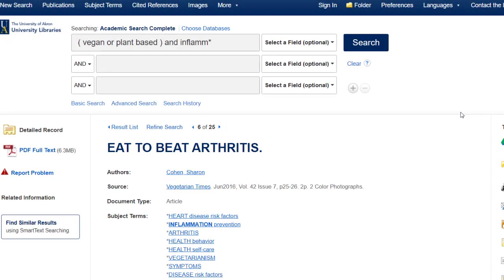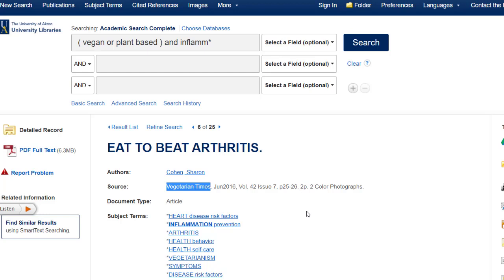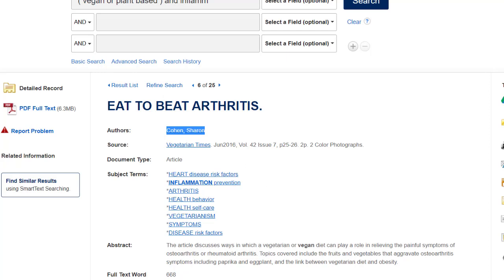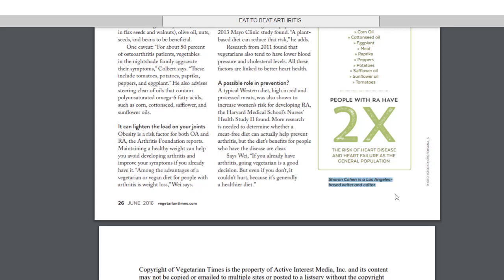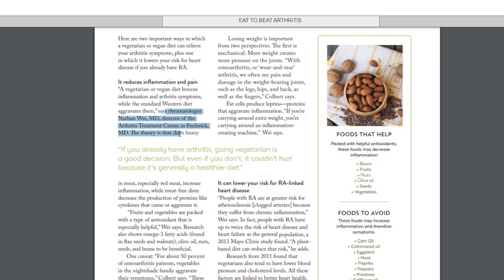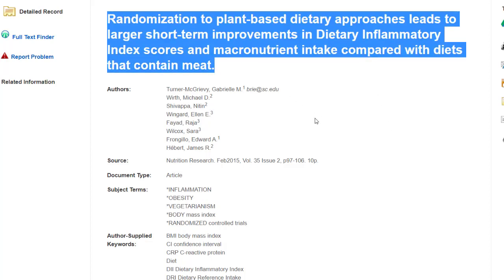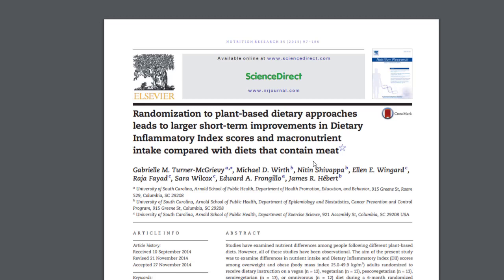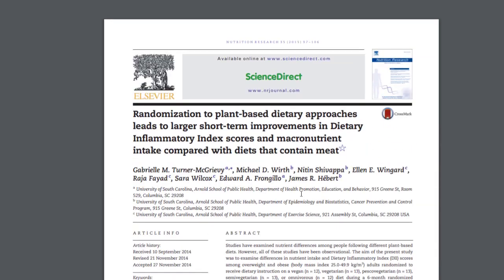Applying the Evaluation Criteria: Who? (Authority)